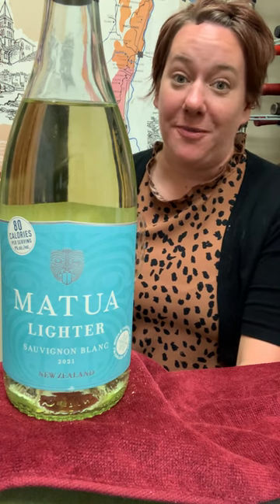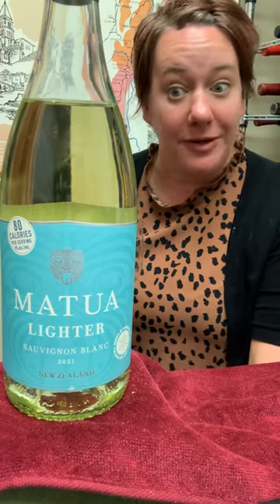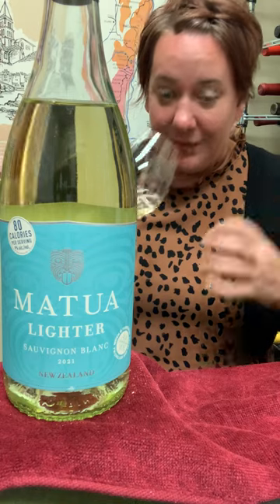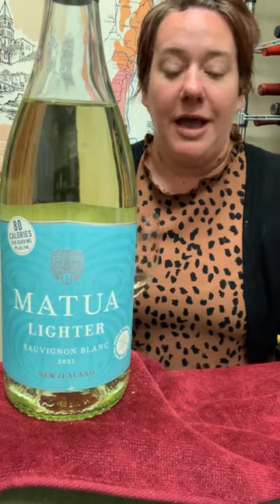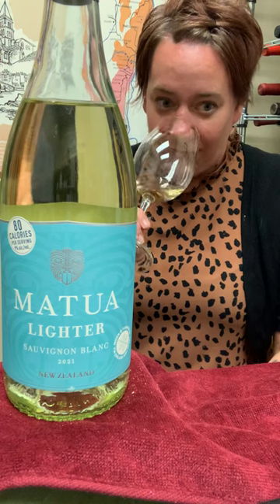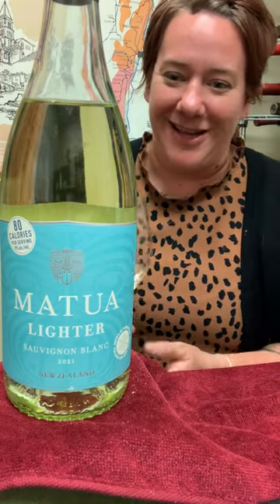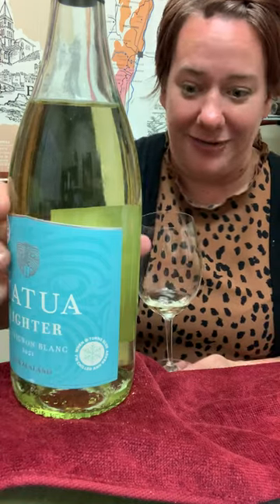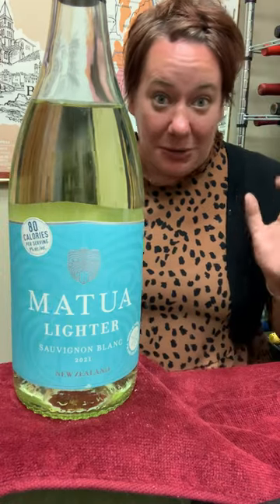Matua Lighter Sauvignon Blanc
All of the flavor and texture of a New Zealand Sauvignon Blanc with a fraction of the calories. 📏🍷😋 Delicious with fewer calories